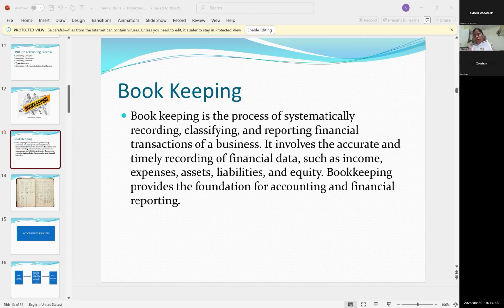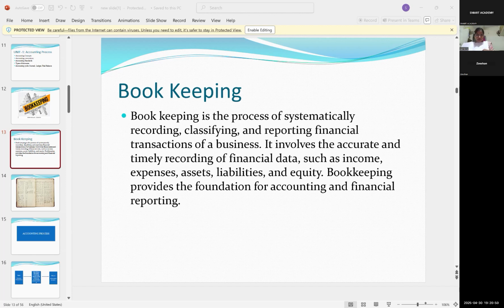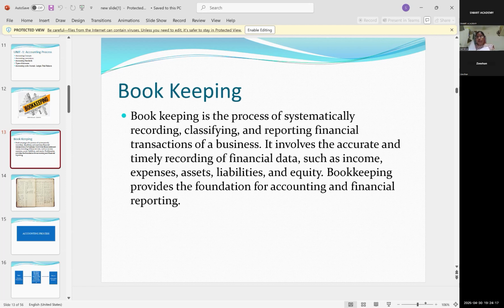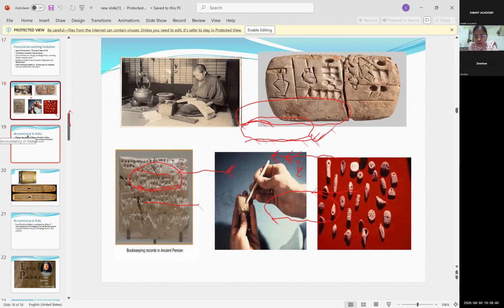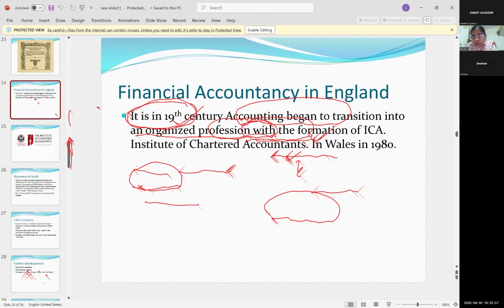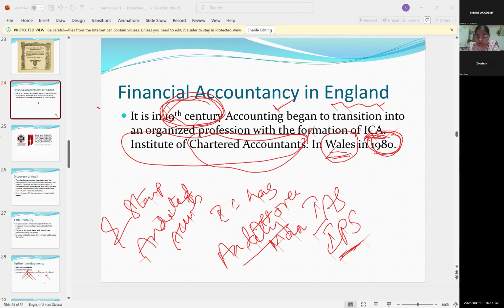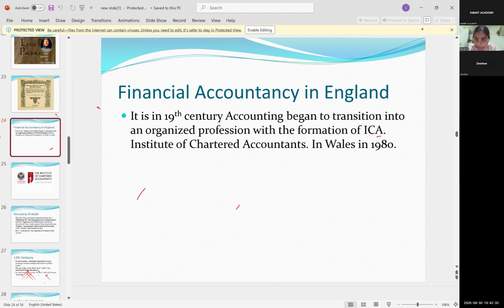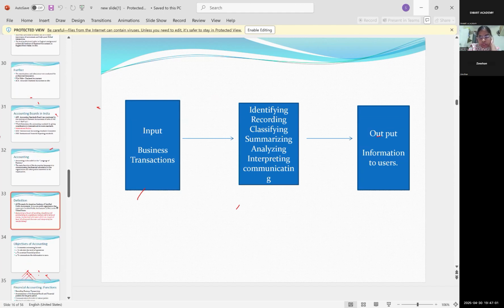accounting for managers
smart academy
Education
Best academy - students to excel in studies & career
mtech,btech,diploma.